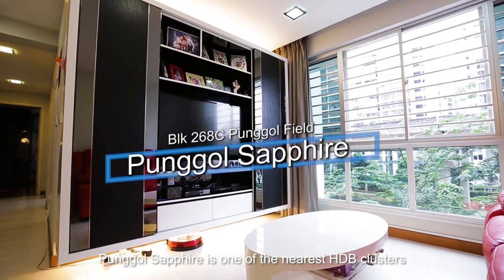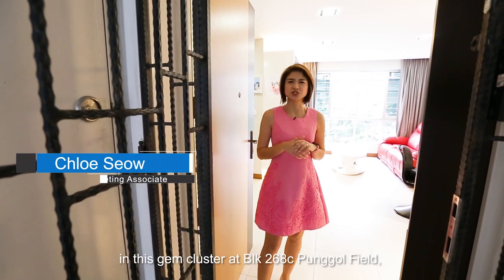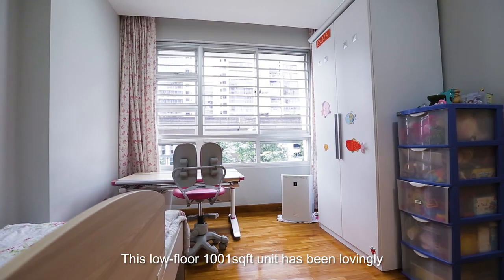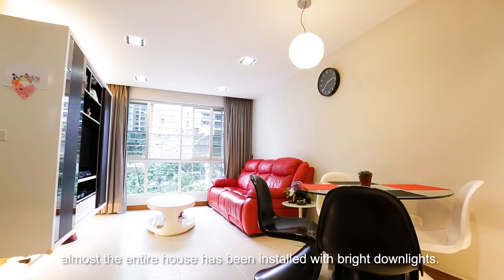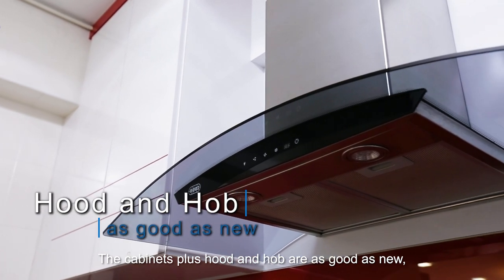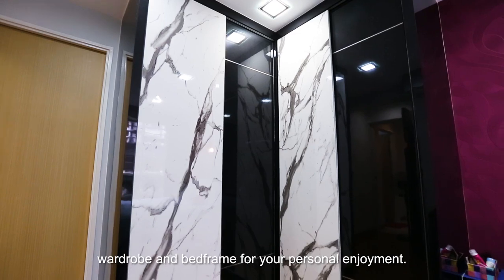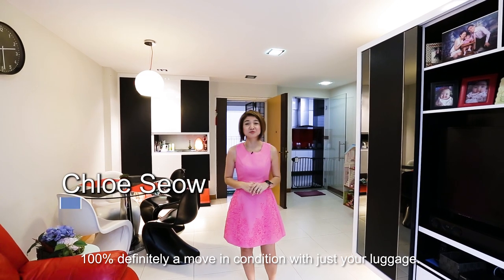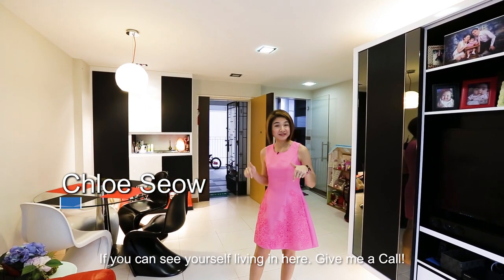Singapore HDB Property Listing Video - Punggol Sapphire 4RM For Sale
Punggol Sapphire is one of the nearest HDB clusters within walking distance to Punggol MRT and Waterway point. You're a stone throw from Soo Teck LRT and bus stop for those who prefer not to walk. If you're budget conscious and looking for a nice affordable home without compromising on a central location, Chloe Seow is bringing you a 4RM flat for your consideration!